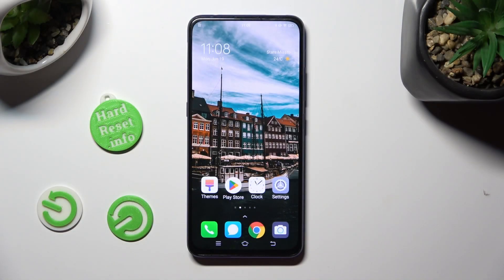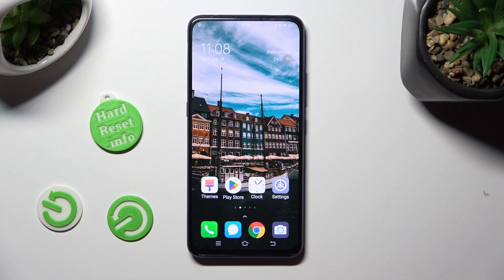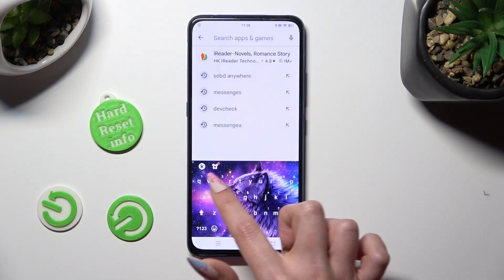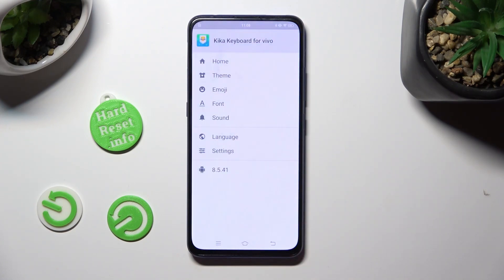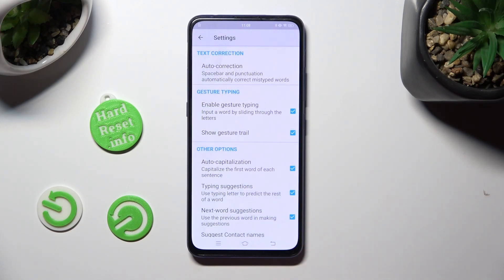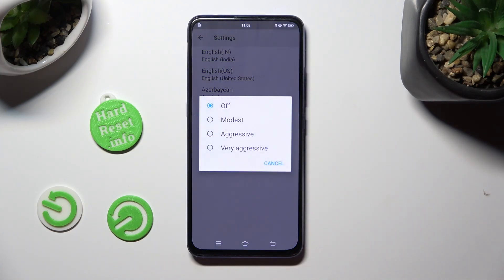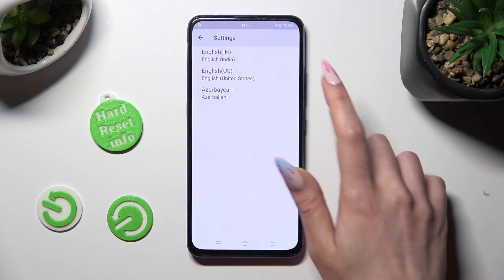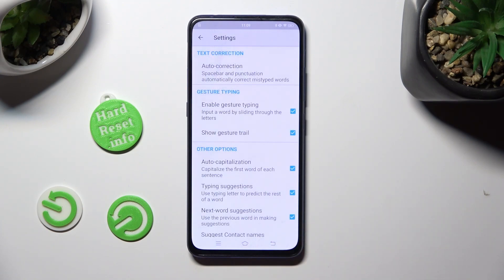How To Enable & Disable Auto Correction On Vivo V15 Pro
In this tutorial video, we demonstrate how to enable and disable auto-correction on your Vivo V15 Pro smartphone. Auto-correction is a feature that automatically corrects misspelled words as you type, but it may not always be desired.

How to enable and disable auto-correction on Vivo V15 Pro
Vivo V15 Pro auto-correction tutorial
Step-by-step guide for managing auto-correction settings on Vivo V15 Pro
Enabling and disabling autocorrect on Vivo V15 Pro
Customizing auto-correction preferences on Vivo V15 Pro
Vivo V15 Pro keyboard settings: auto-correction